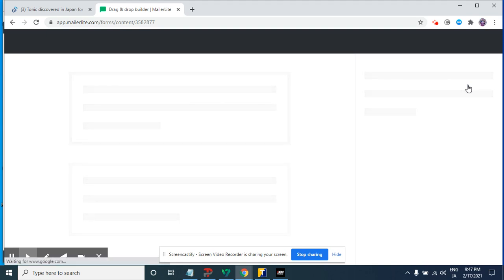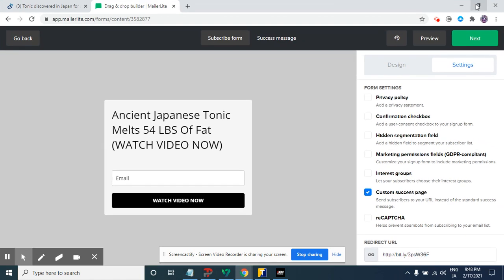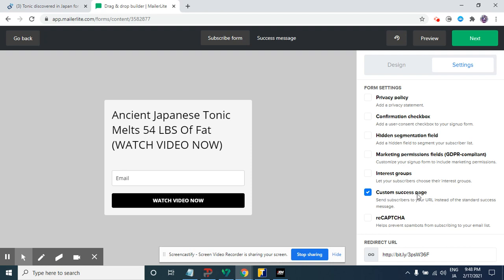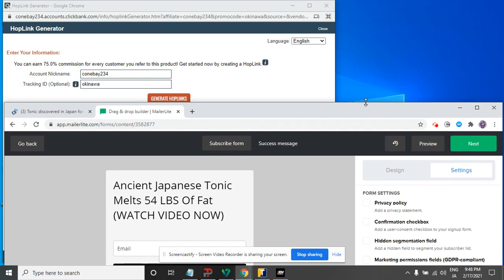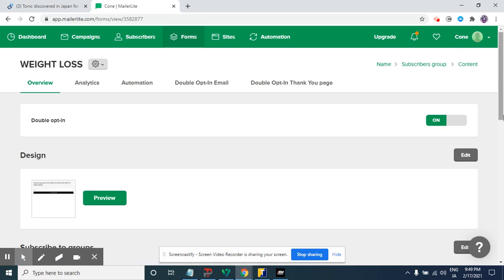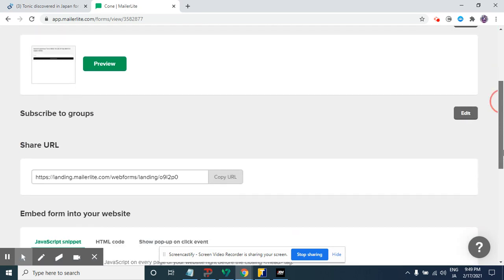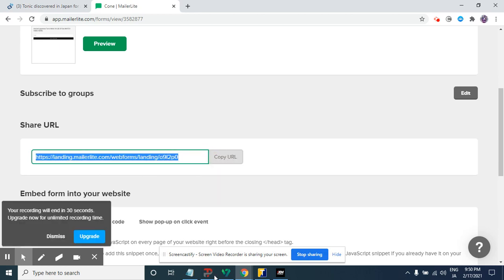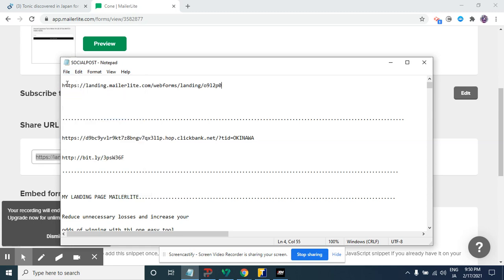CLICKBANK VIDEO 5 FOW TO TEST YOUR LANDING PAGES